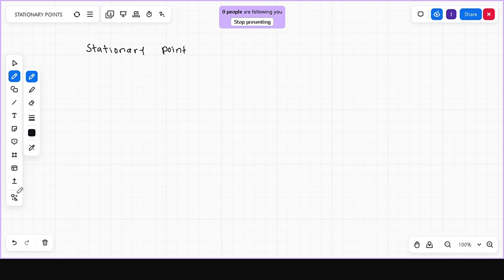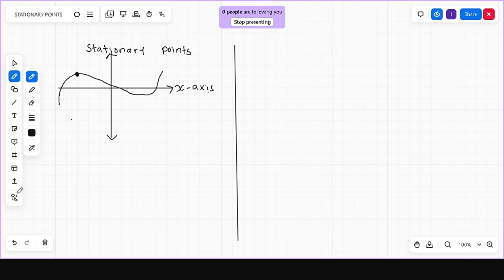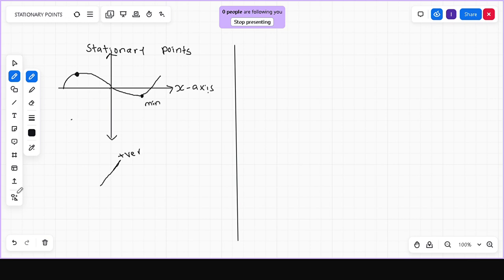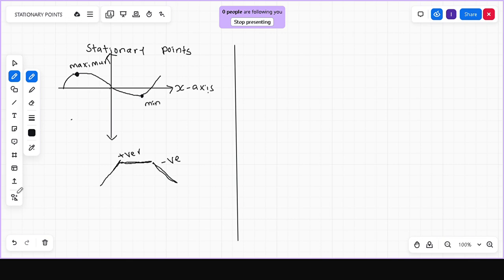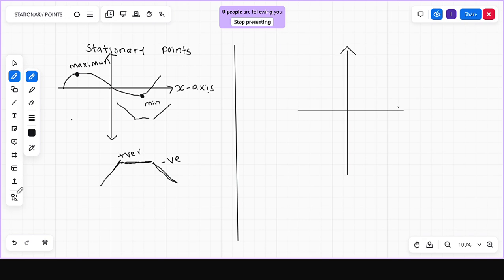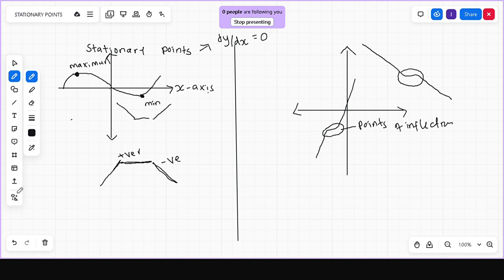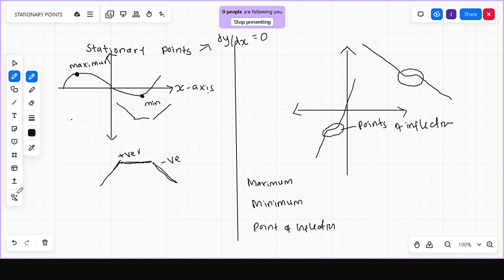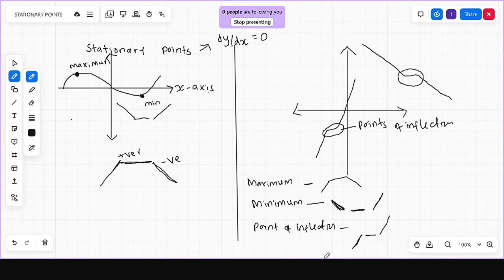Maximum, Minimum and Point of Inflection